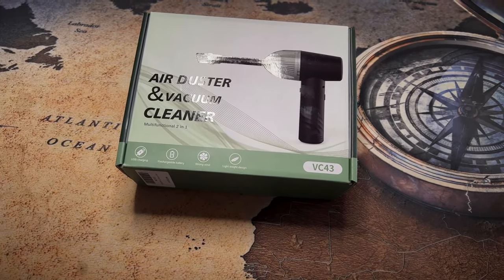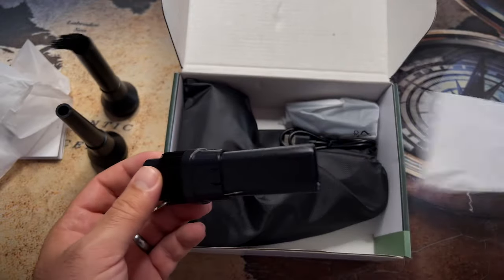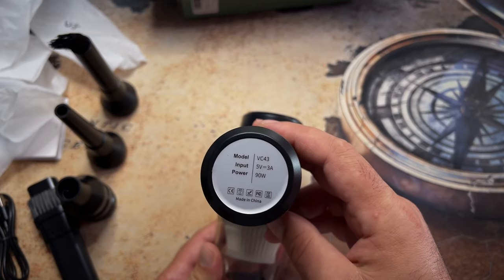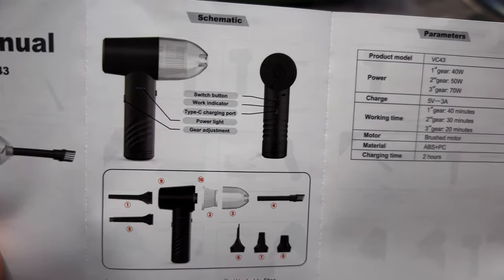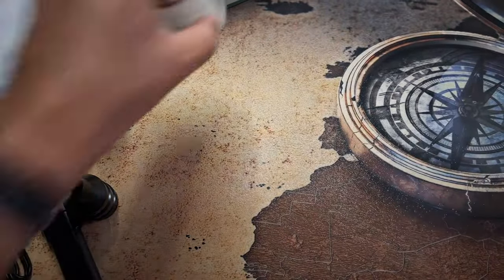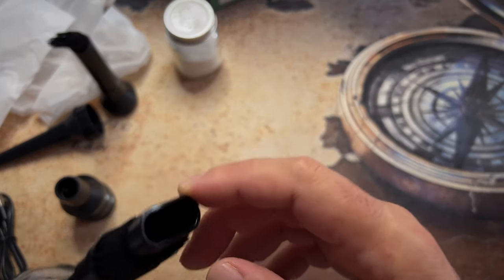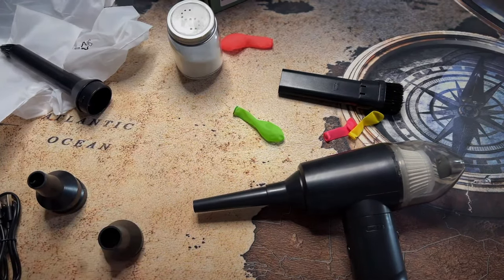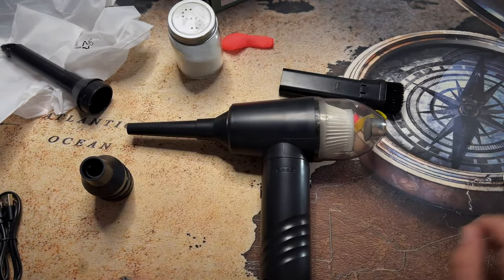3 in 1 Handheld Vacuum cleaner/Air duster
KACNON 3 in 1 Handheld Vacuum, 3-Gear Wireless Handheld Car Vacuum Cleaner, 9Kpa Suction Portable Cordless Mini Vacuum, Air Duster Cleaner for PC, Car, Office and Home Cleaning

Also, that's a minimum-effort video. So there are long pauses and next to no editing.

It actually works! I will try to use it daily from now on and see how long it will last.

If you have any questions - drop them in the comments section and I will answer them (maybe).

Click that thumbs-up button if you liked the video! =)